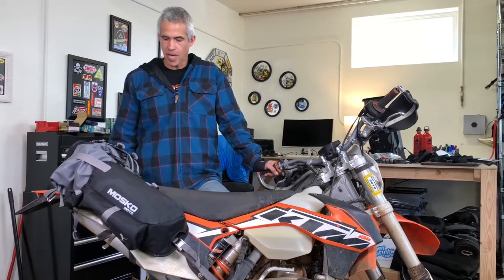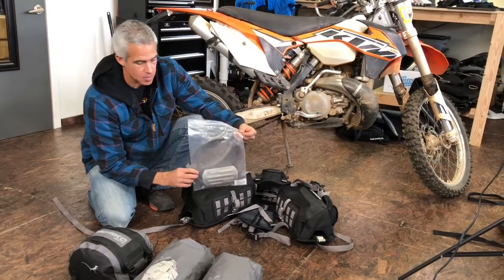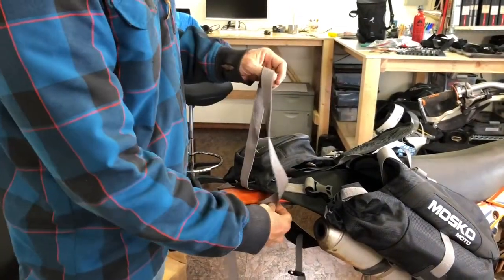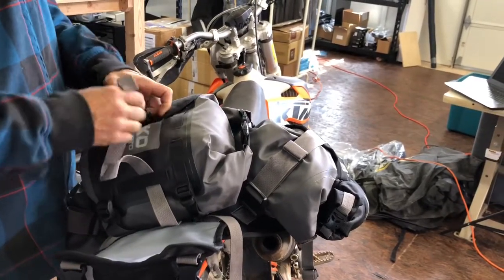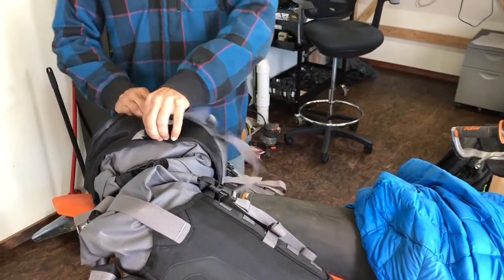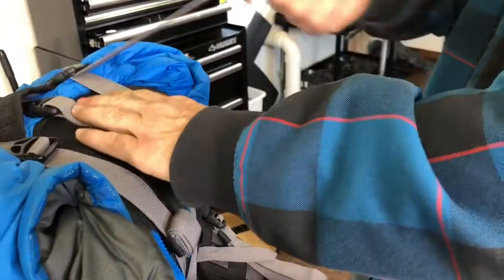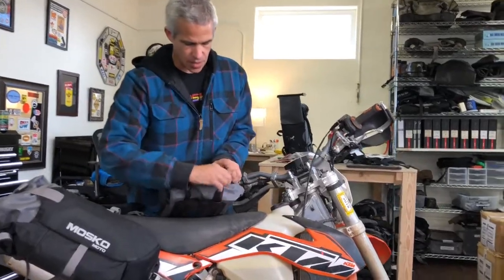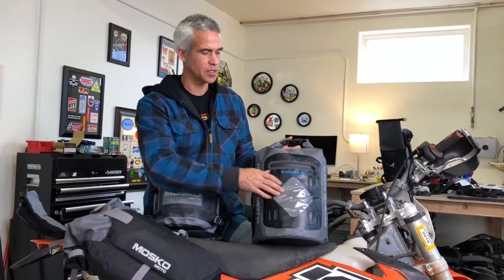Mosko Moto Reckless 40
A description of the Mosko Moto Reckless 40 luggage system